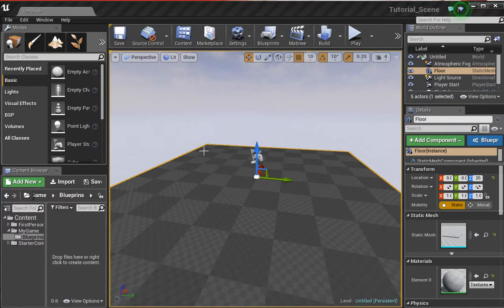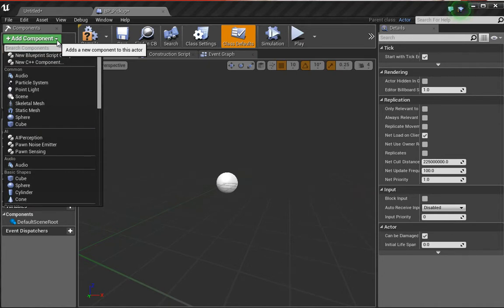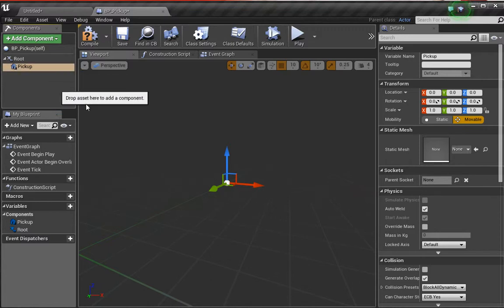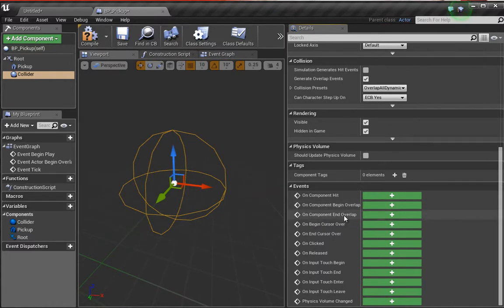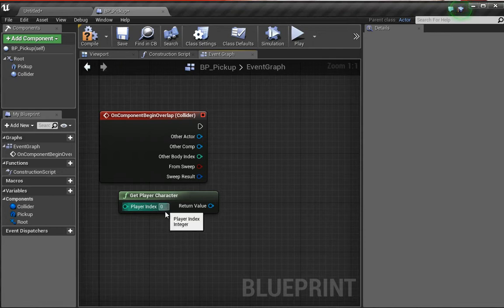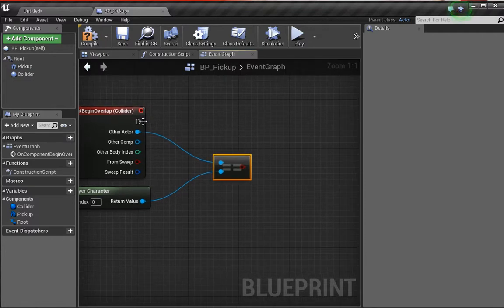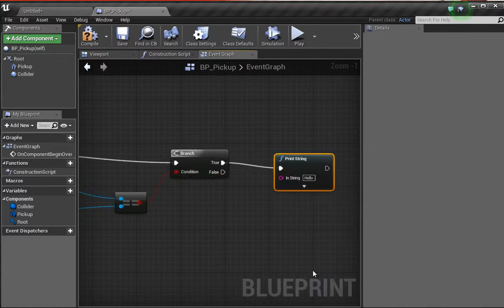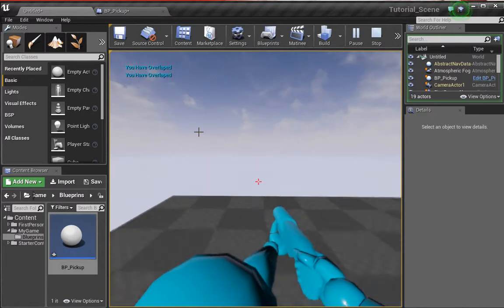UE4 Pickups Part One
Creating a Pickup system in Unreal Engine 4